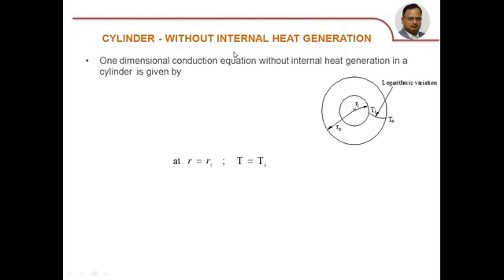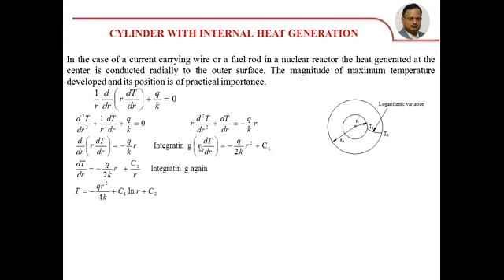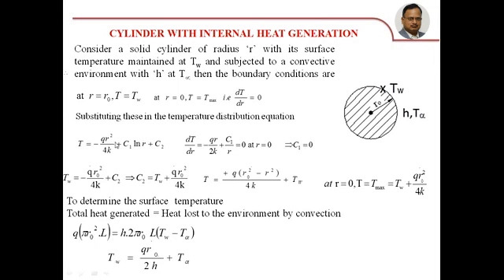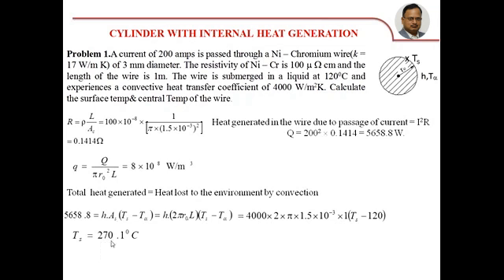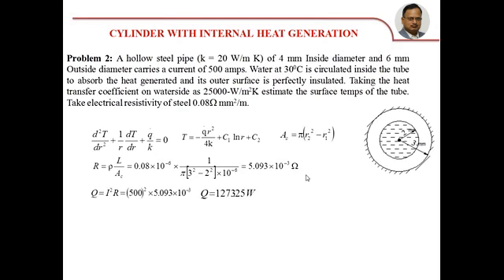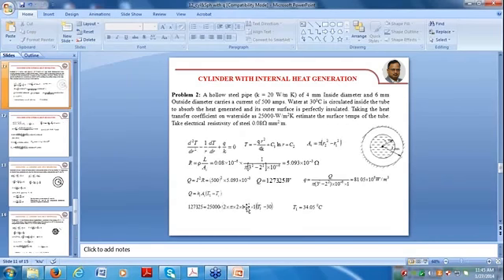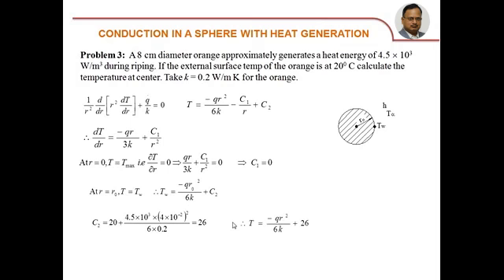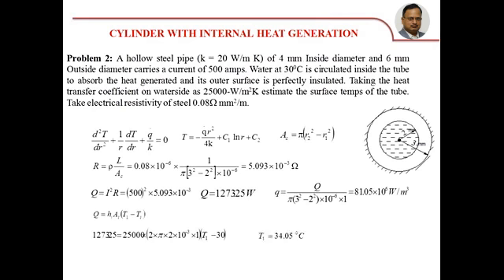VEC Heat Transfer, Lesson 12 Cyl and Spheres Internal Heat Generation, Prof K Rama Krishna YouT